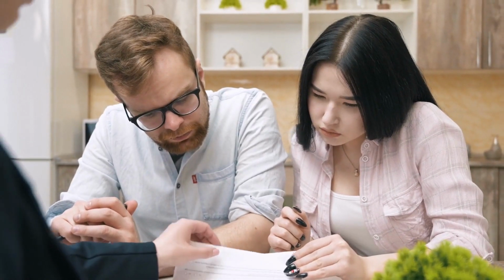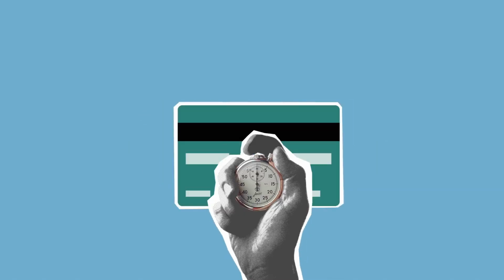Understanding Promissory Notes and the Impact of Defaulting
What does it mean to default on a promissory note? Learn the legal impact, lender remedies, and borrower defenses when payments are missed.